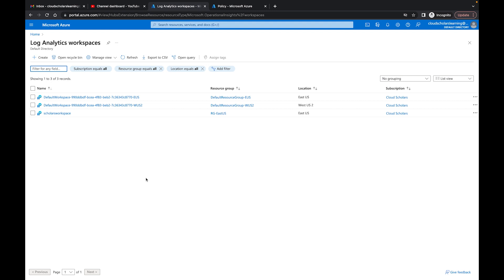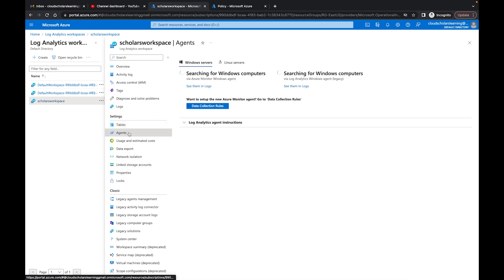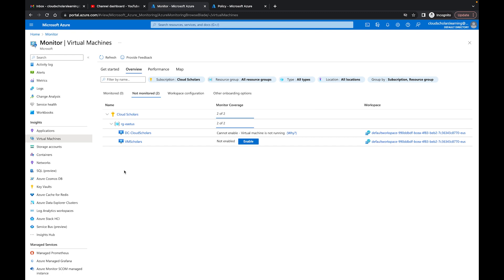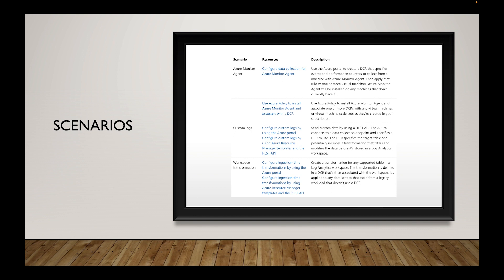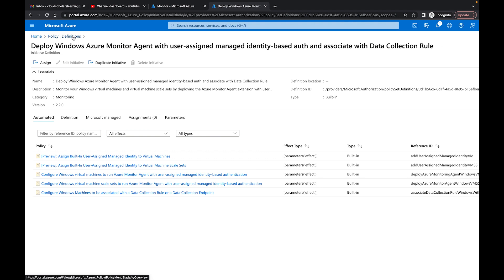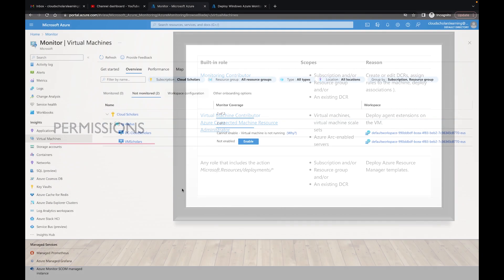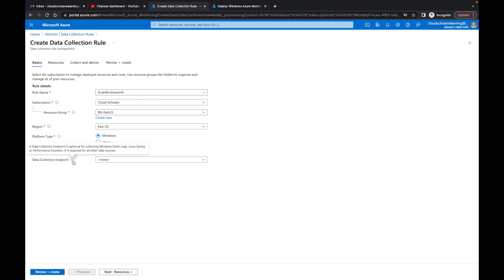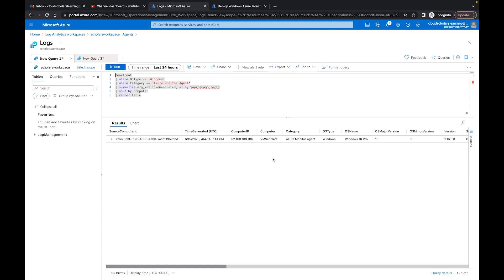Azure Log Analytic Workspace Series Part 3 - Data Collection Rules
Welcome back Cloud Scholars! In this video, I'll guide you through the process of effectively capturing and collecting data from various sources using Azure Data Collection Rules. Whether you're a developer, data engineer, or IT professional, understanding how to harness the power of Azure for data collection is essential for building robust data pipelines and driving data-driven insights.

Azure Data Collection Rules provide a flexible and scalable approach to gather data from diverse platforms, such as virtual machines, containers, cloud services, and more. In this step-by-step guide, we'll cover everything you need to know to create and optimize data collection rules within the Azure ecosystem.

Microsoft Docs
Data collection rules in Azure Monitor - Azure Monitor

Best practices for data collection rule creation and management in Azure Monitor - Azure Monitor